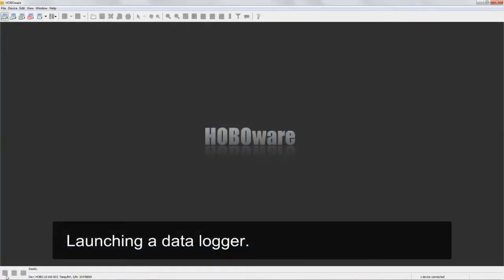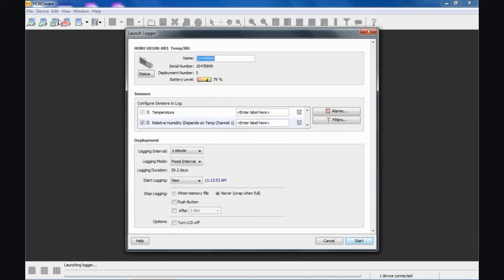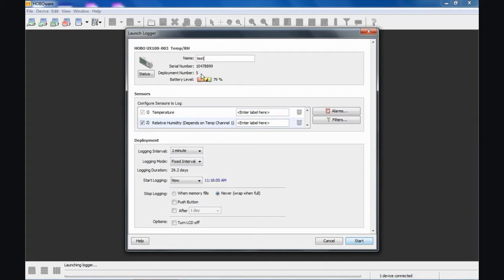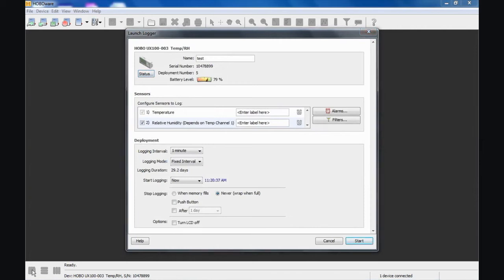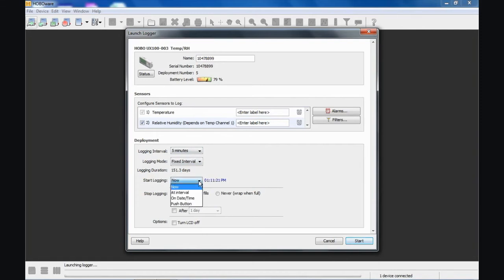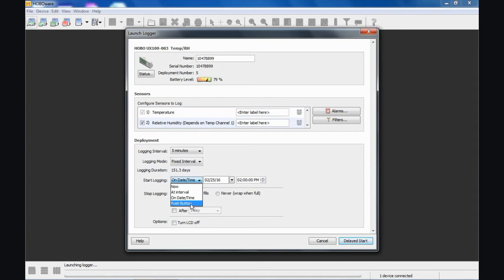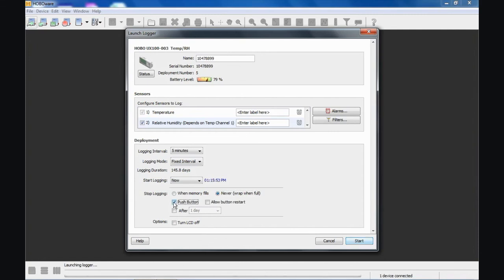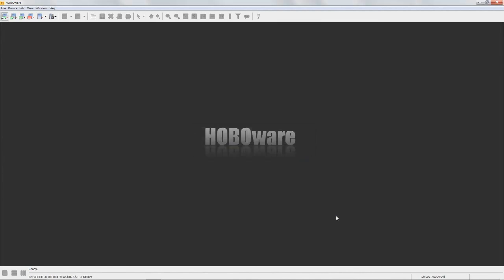How to launch an Onset HOBO Data Logger with the HOBOware software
You now have your HOBO data logger. Now it's time to configure it using HOBOware!

Depending on the data logger you have, the launch window will look similar but the basic functionality will be the same. This how-to video will give you a visual step-by-step guide on how to use your data logger in conjunction with this software.

The video starts you off with a guide of the launch screen - see 0:49, then delves into how to connect your device via a USB cable. Configuring your data logger has never been easier!

At Global Test Supply, we carry the full line of Onset HOBO products, including a wide variety of data loggers. Check them out and make the choice that's right for you Need assistance? Our team of technical experts is ready to help.